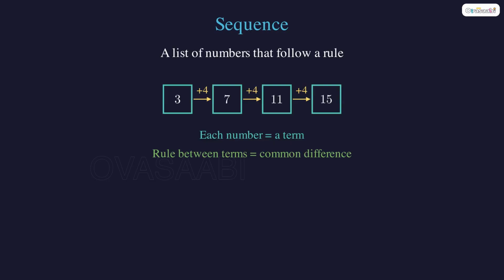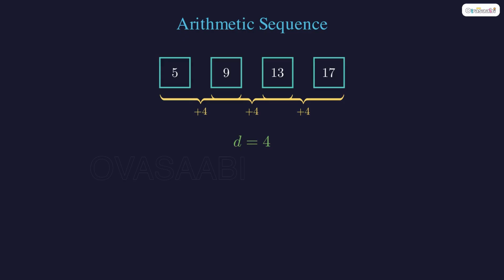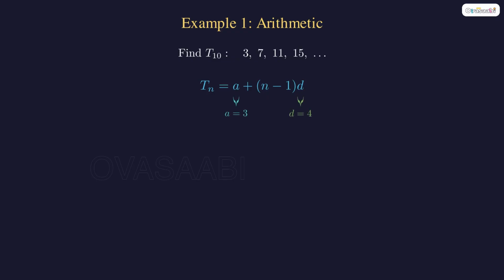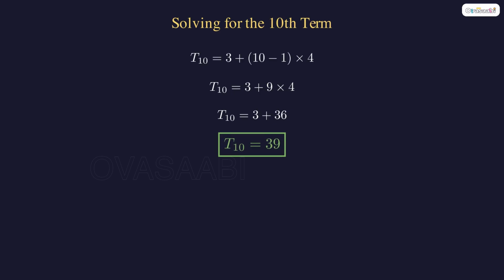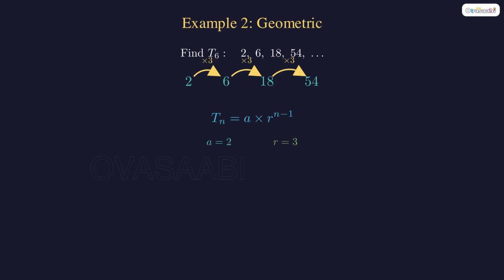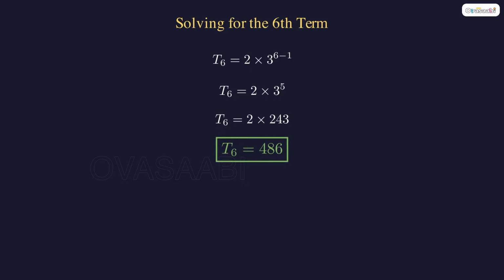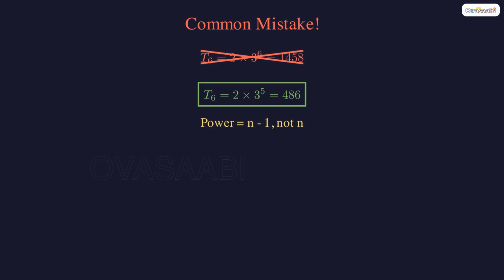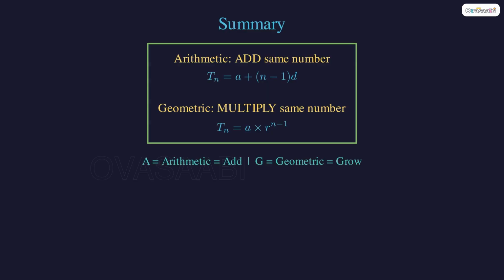Mathematics Form3 | Algebra and Logic | 08. Number Patterns and Sequences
Identifying and extending arithmetic and geometric patterns

Topic: Algebra and Logic
Subject: GCE Advanced Level Mathematics
Exam Board: Cameroon GCE Board